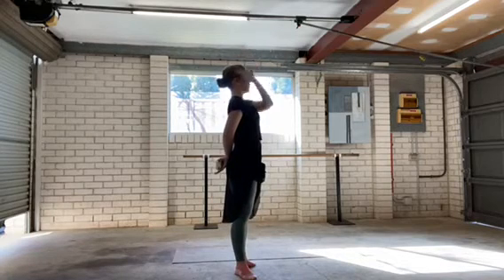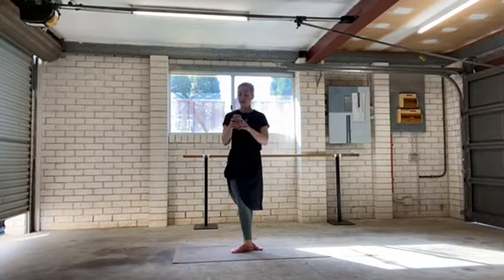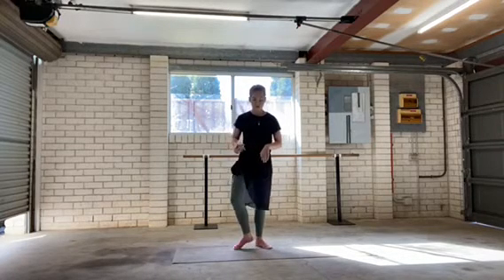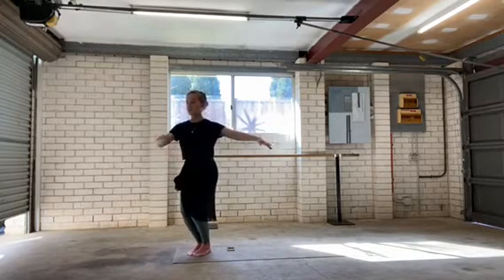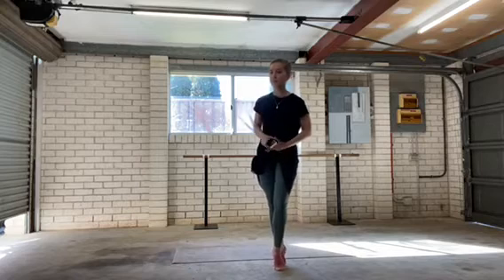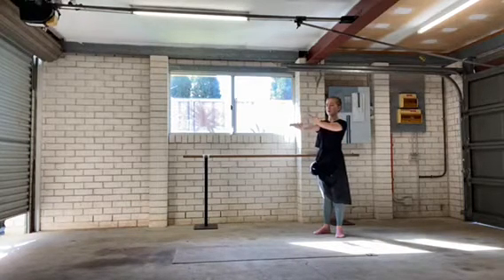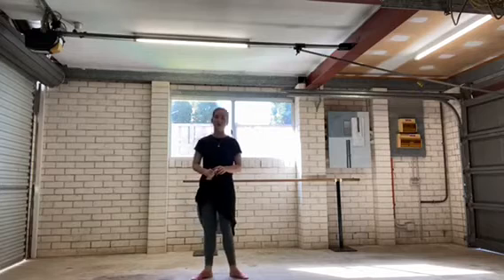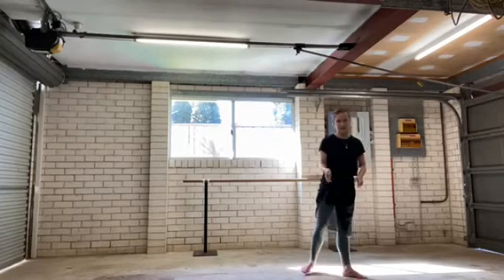Grade 2 Wednesday